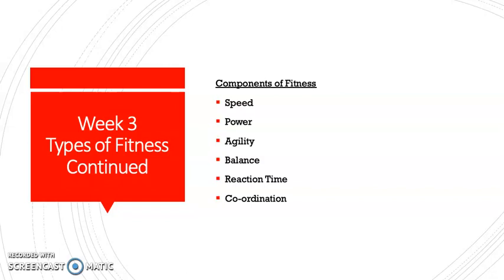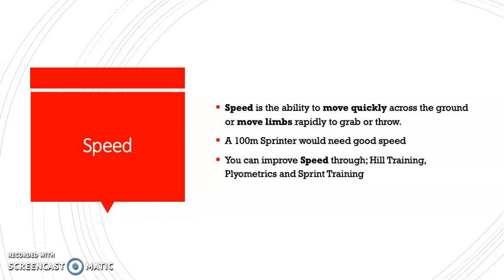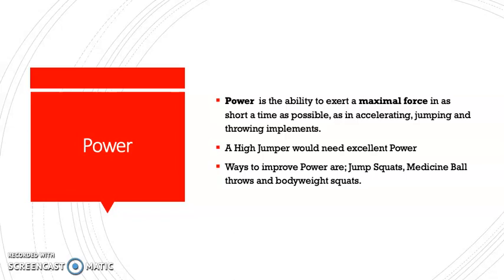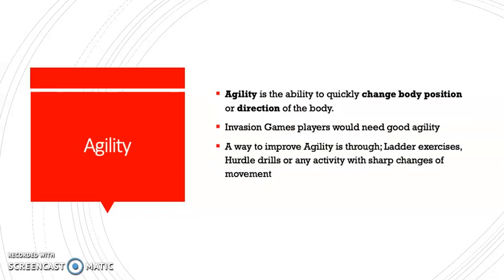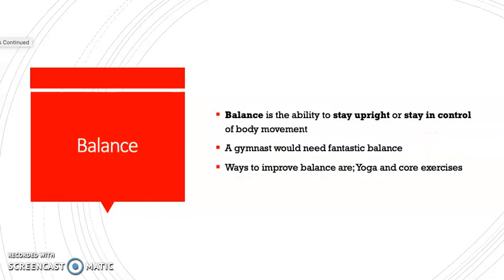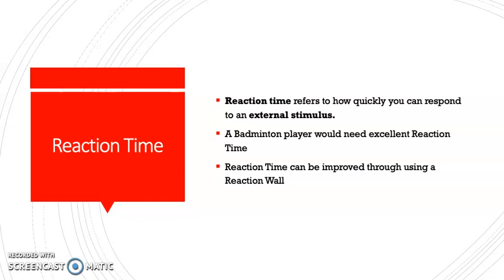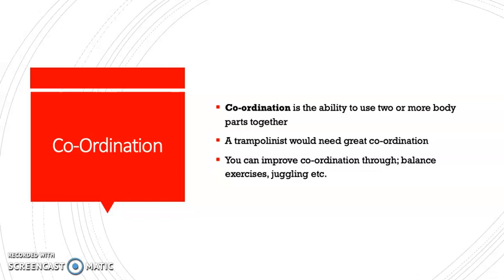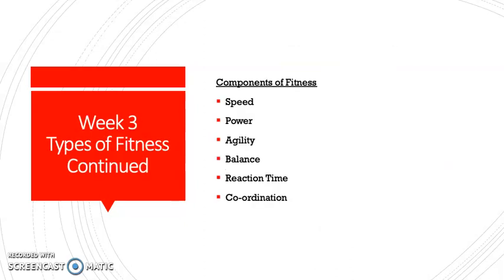PE Lesson 3